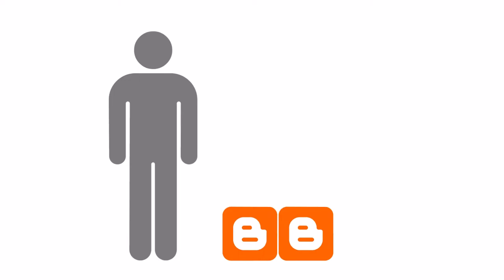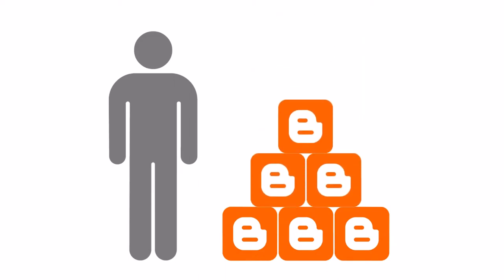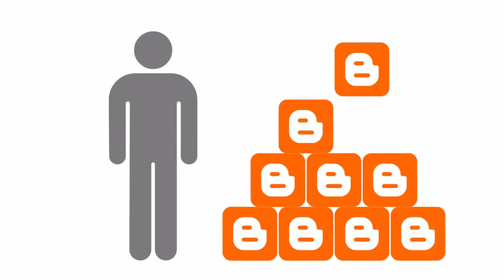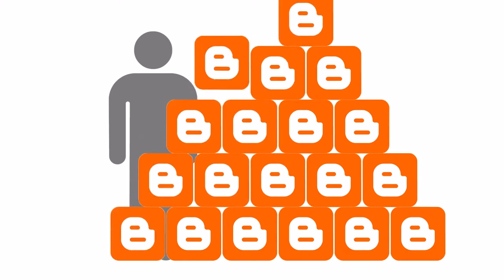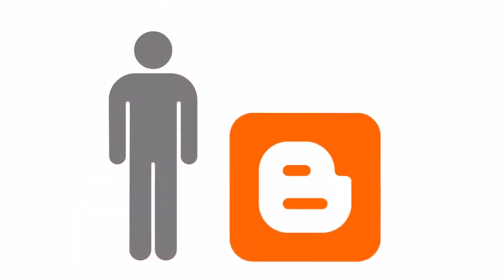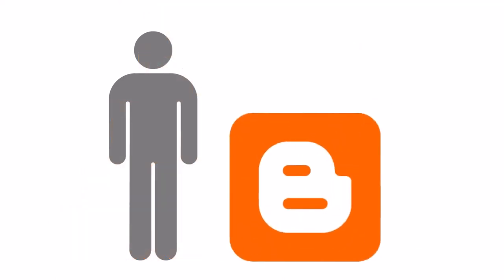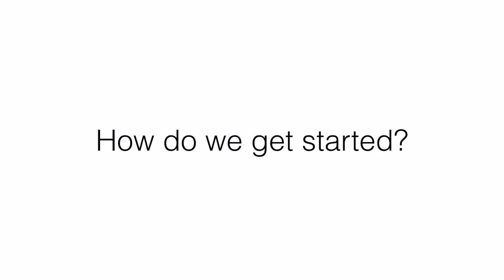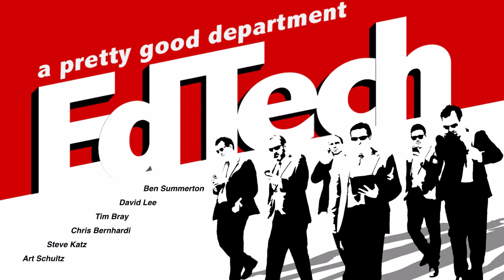Digital Portfolios With Blogger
Blogger helps us simplify the portfolio process for our students.